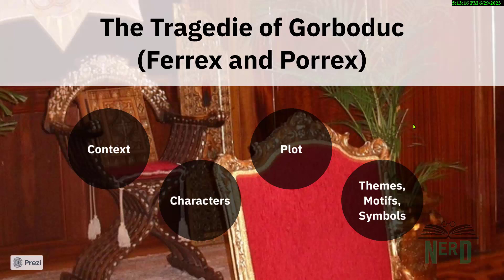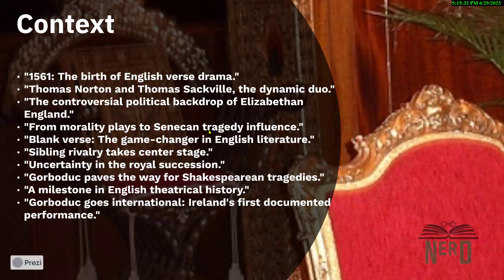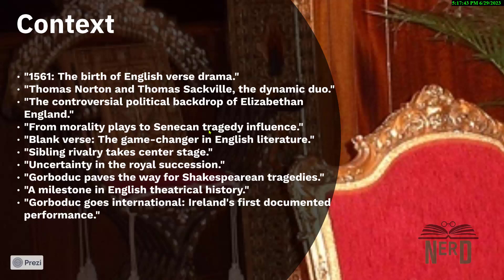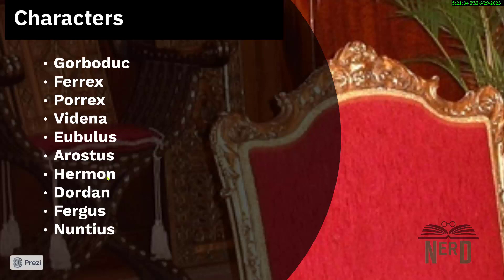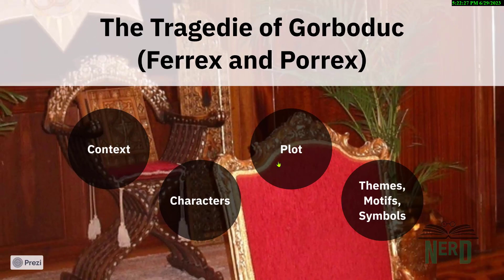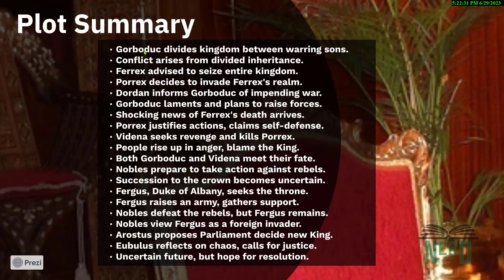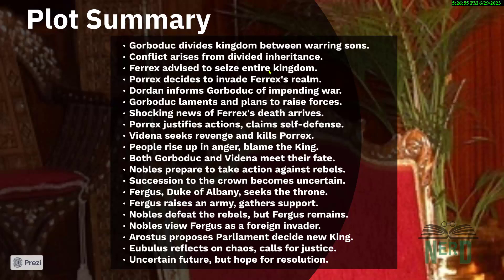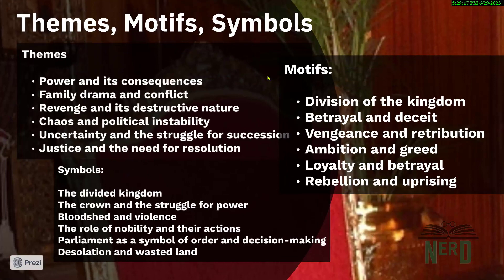The Tragedie of Gorboduc: First English Tragedy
The Tragedie of Gorboduc, also titled Ferrex and Porrex, is an English play from 1561. It was first performed at the Christmas celebration given by the Inner Temple in 1561, and performed at Whitehall before Queen Elizabeth I on 18 January 1561, by the Gentlemen of the Inner Temple. The authors were Thomas Norton and Thomas Sackville, said to be responsible for the first three Acts, and the final two, respectively.